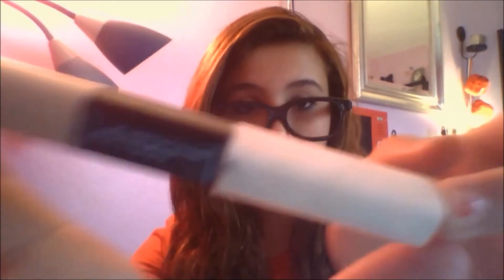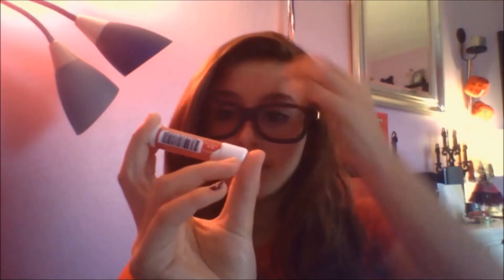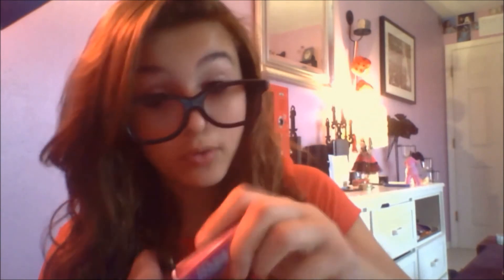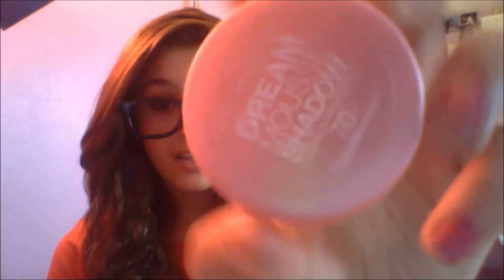Sunday reuploaded and leave questions :)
LEAVE QUESTIONS:)